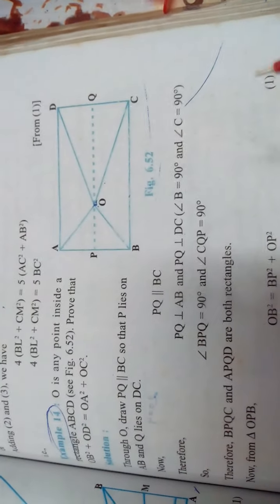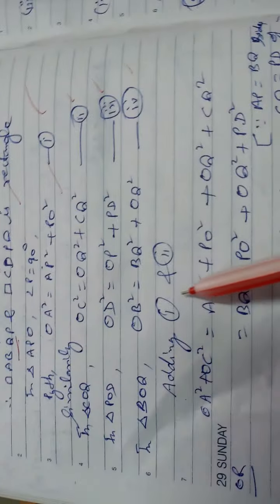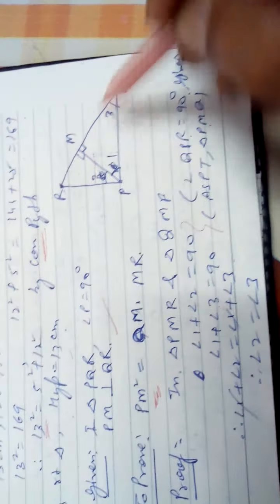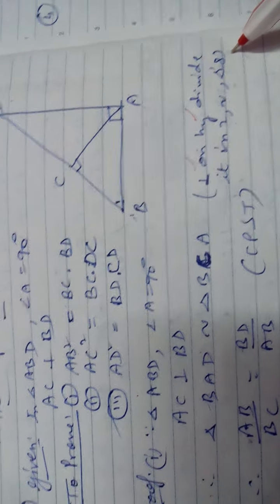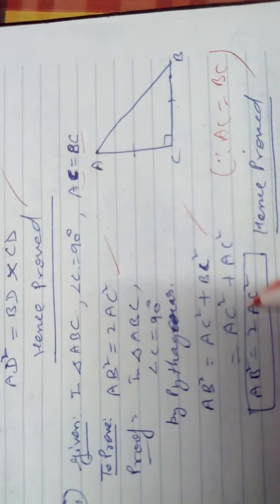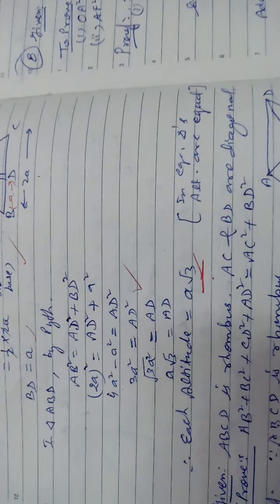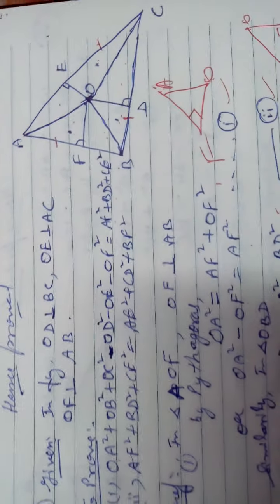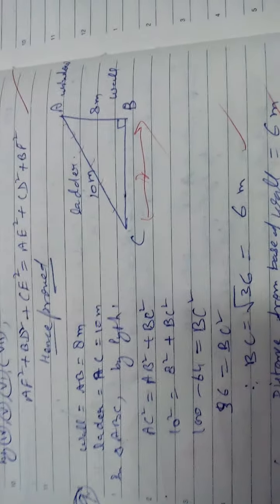NCERT X MATHS CH 6: TRIANGLES LECTURE 12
Example and Exercise 6.5(from 1 to 9)